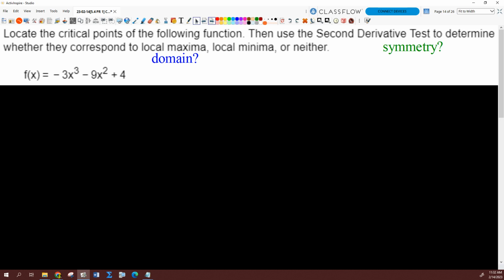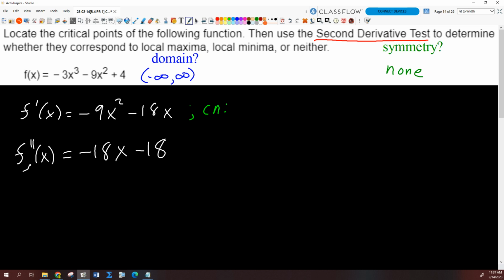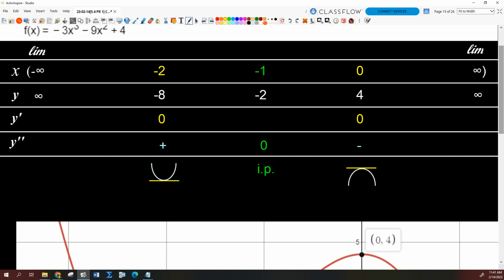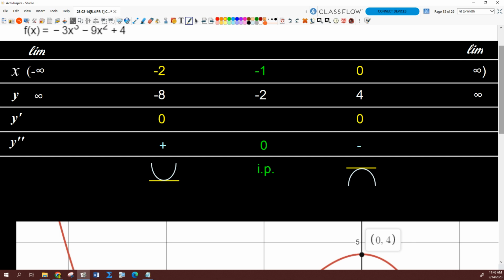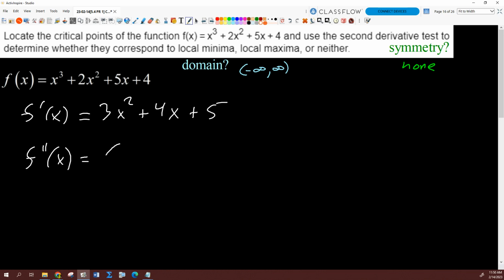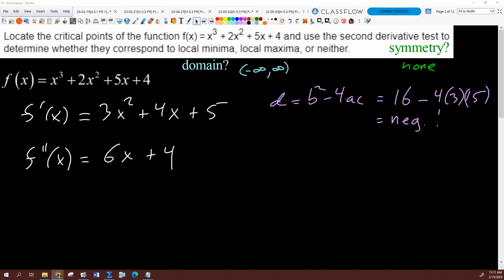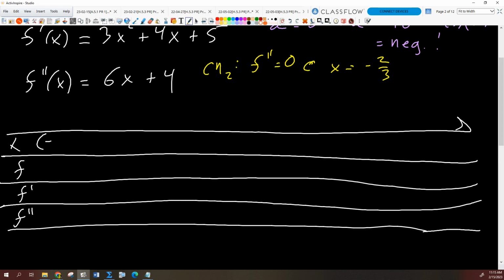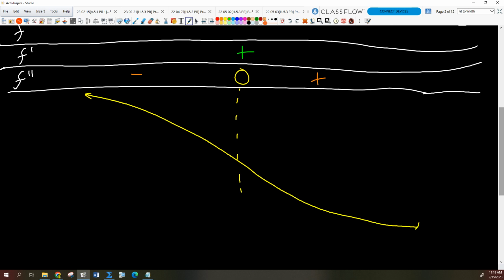24-02-20[5.4 PR 1-2] The 2nd Derivative Test (prerecorded)